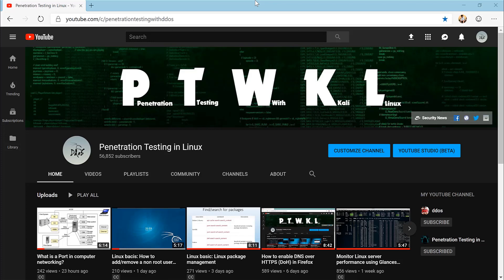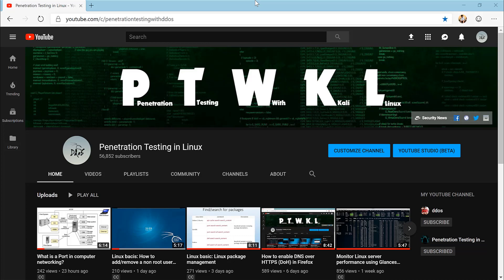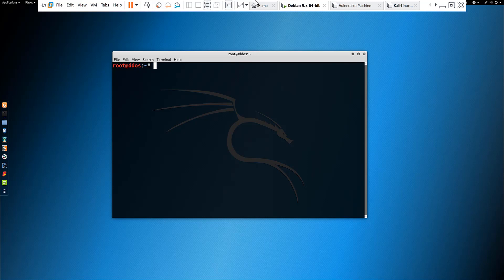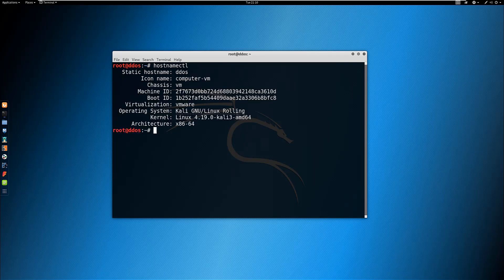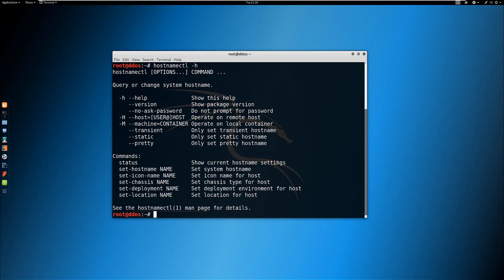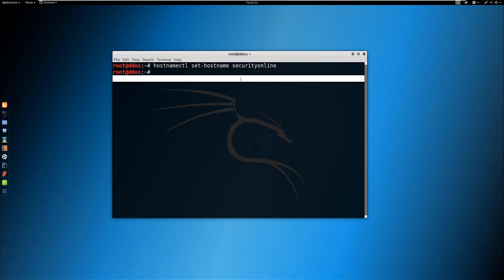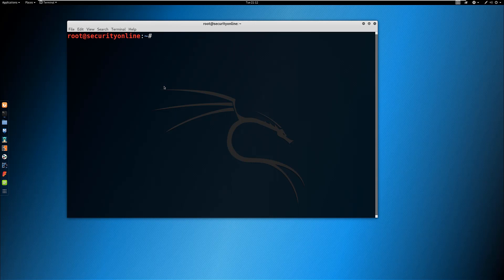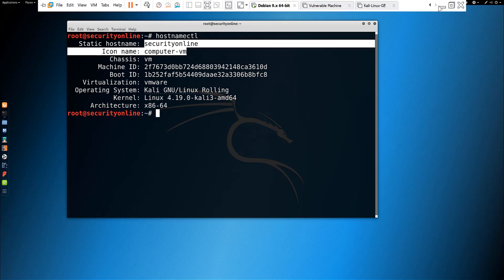How to change hostname in Linux